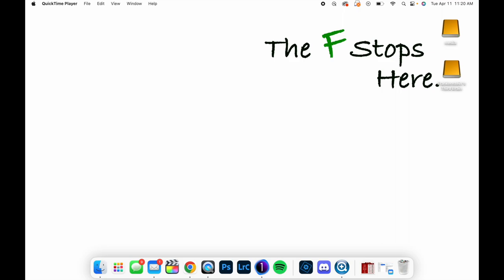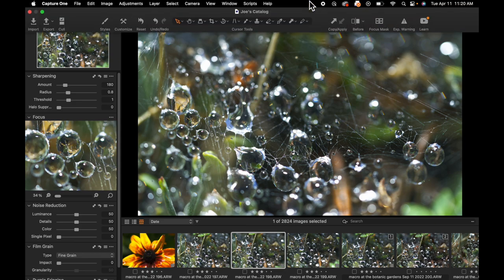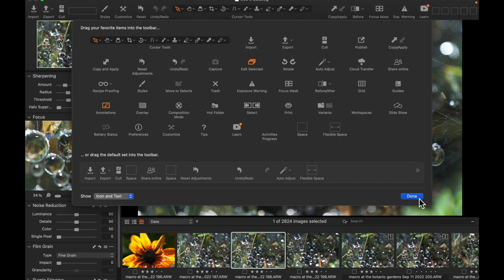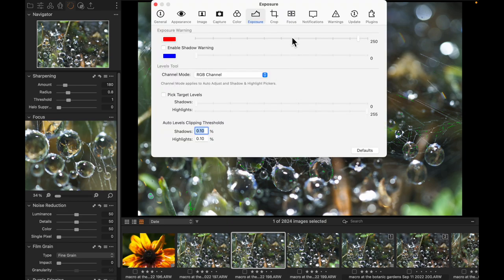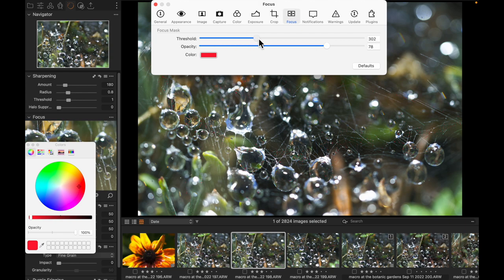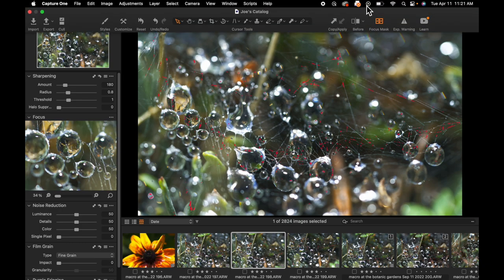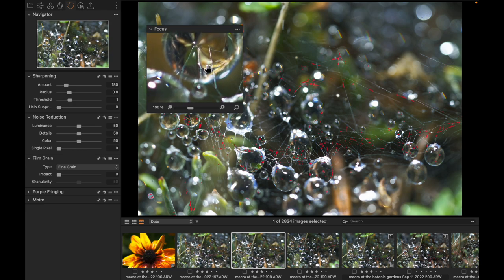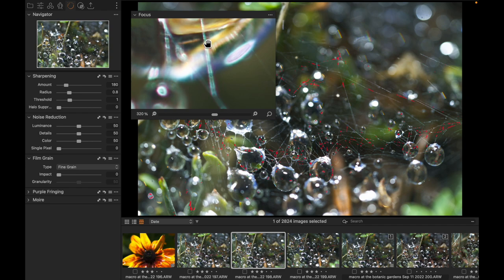Two Ways to Check Focus: Capture One in One Minute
We always need to check our focus while we are working. And in fact, there are a few ways to do so. We'll look at the two most versatile ways today.